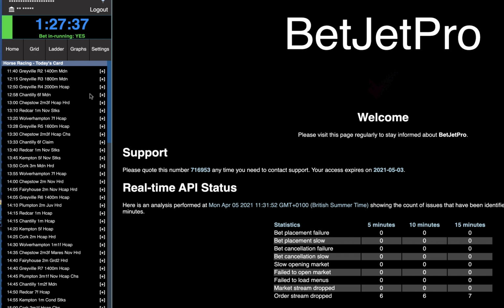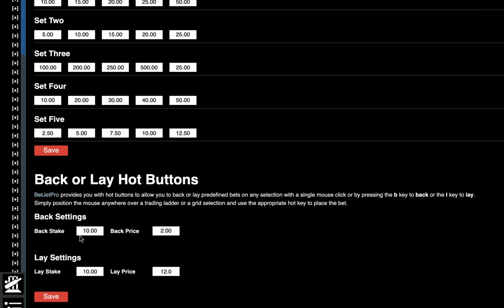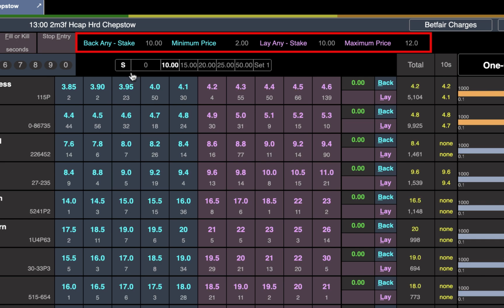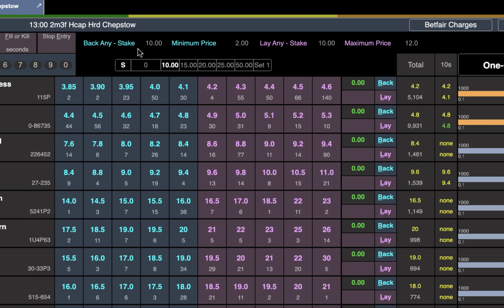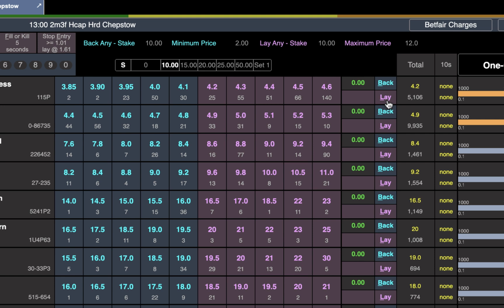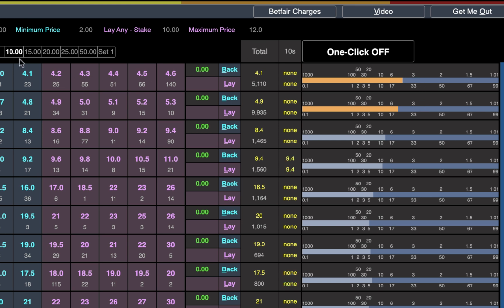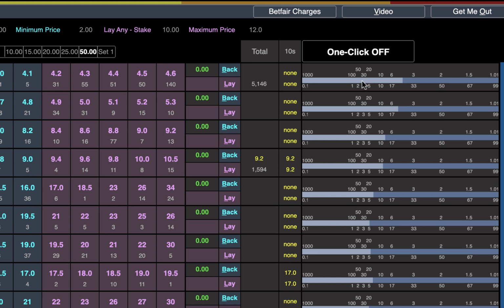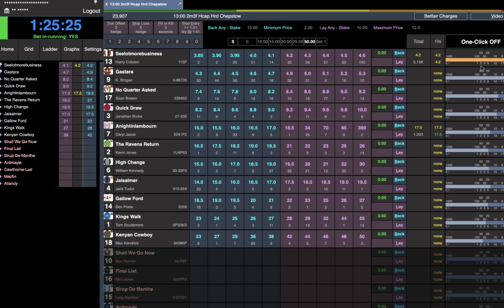BetJet Pro Back and Lay Hotkeys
The Back and Lay Hotkeys in BetJet Pro are an independent tool and just enter a back or lay bet, to the exact numbers you have in settings.